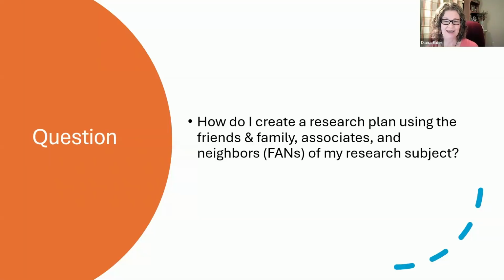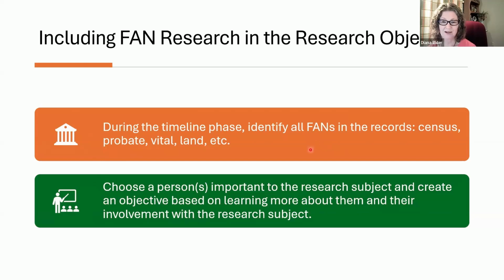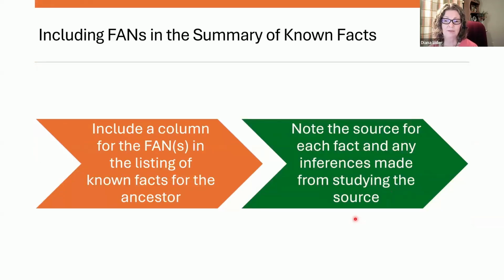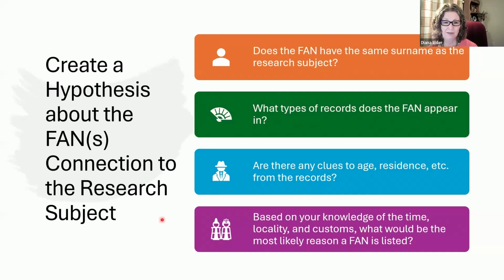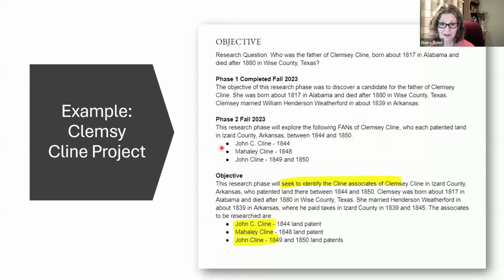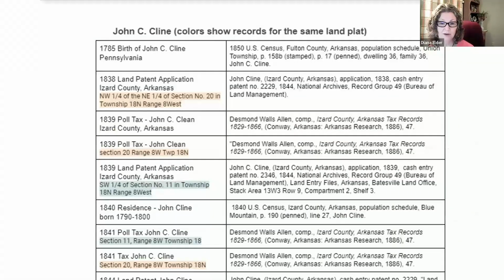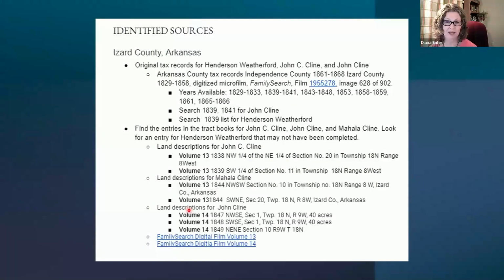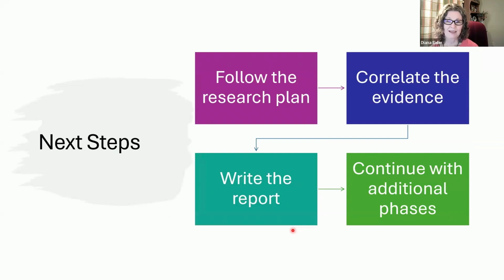Creating a Research Plan with the FANs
Diana Elder, AG presents a lecture on creating a research plan using FANs (Friends, Associates, and Neighbors) in genealogy research. She discusses how to incorporate FANs into the research planning process, especially when facing brick walls or limited records. Diana explains the steps of research planning, including creating an objective, summarizing known facts, forming a hypothesis, identifying sources, and prioritizing research strategies. She emphasizes the importance of selecting relevant FANs and using them to expand research possibilities. Diana provides an example from her own research on Clemsy Cline, demonstrating how she used FANs to overcome challenges in a burned county situation. She explains how she created multiple research phases, each focusing on different aspects of the FANs, ultimately leading to DNA evidence confirming family connections. Diana concludes by encouraging researchers to break FAN research into manageable phases and to plan thoroughly when incorporating FANs into their genealogical investigations.

In the Research Like a Pro Q&A series, study group and eCourse members ask questions, and we answer. To view more questions and answers in this series, go To join the Research Like a Pro online course, and take your genealogy research to the next level,